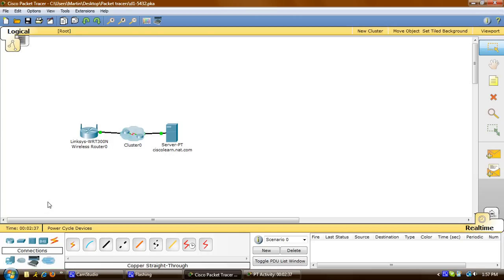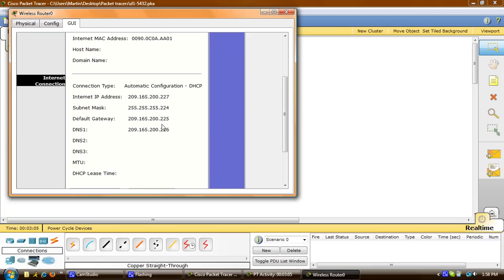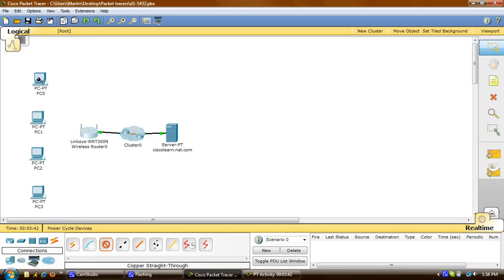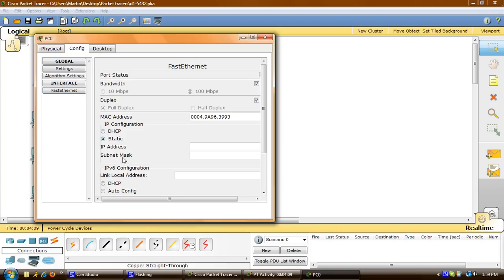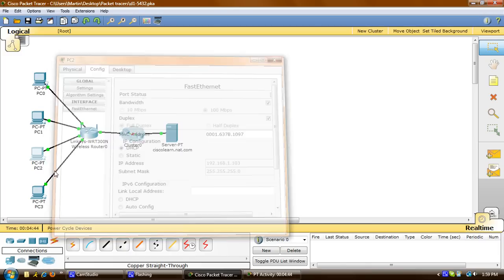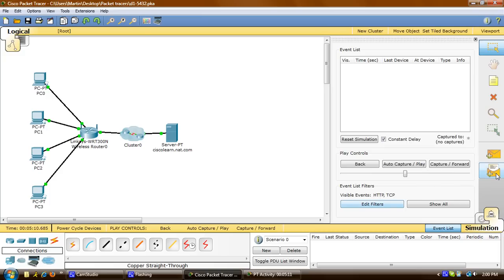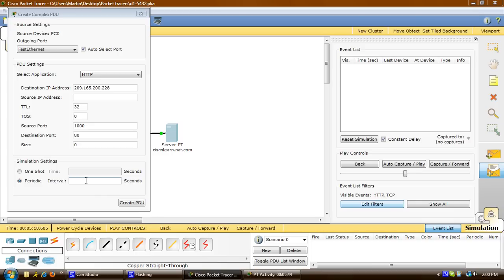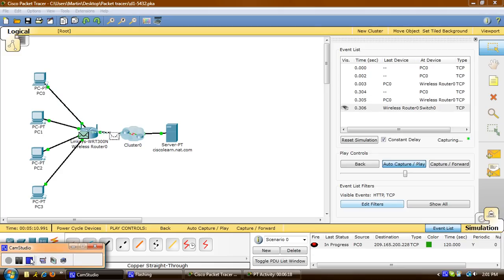Cisco Packet Tracer Tutorial 6.avi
Examining NAT on a Multi-Function Device